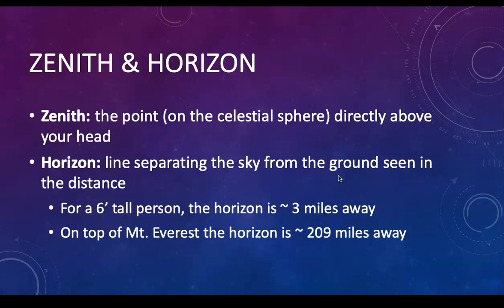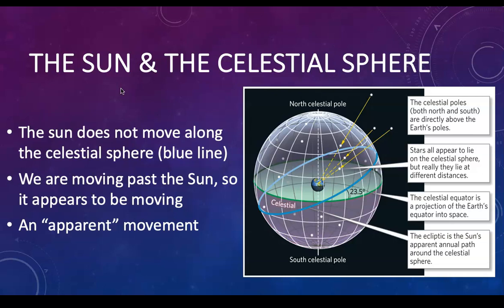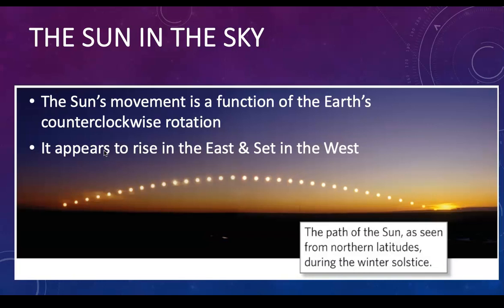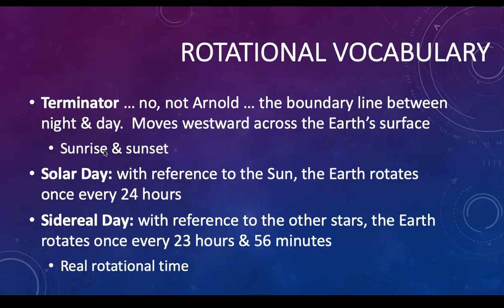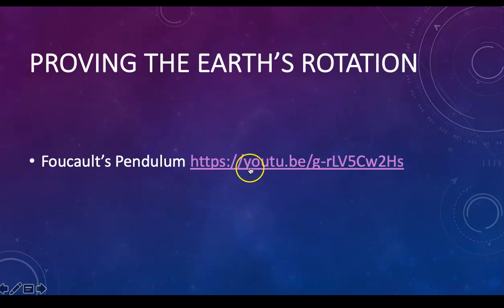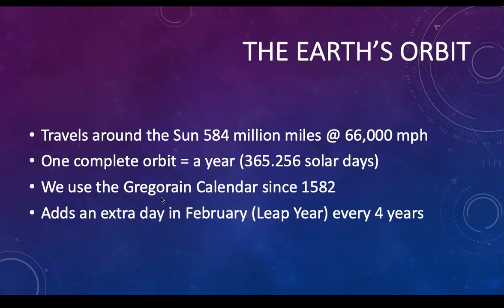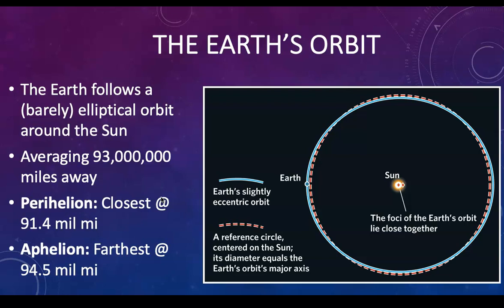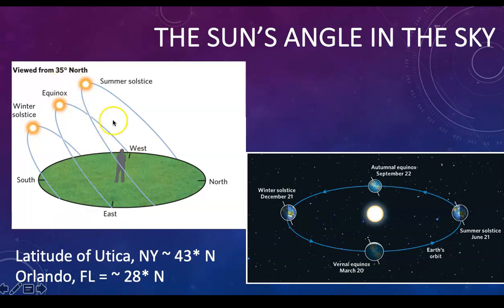Understanding Astronomy Part 1